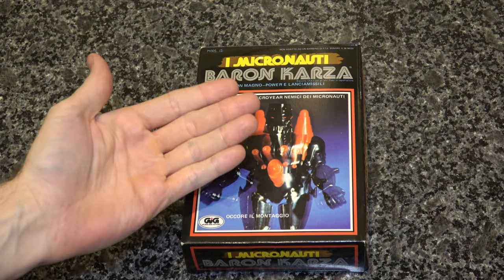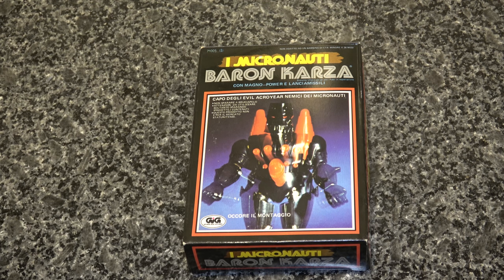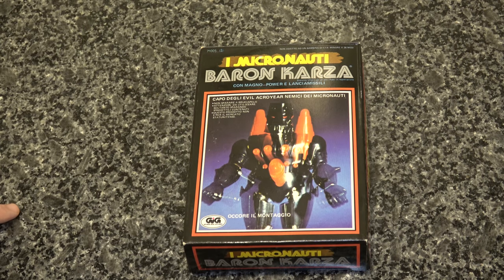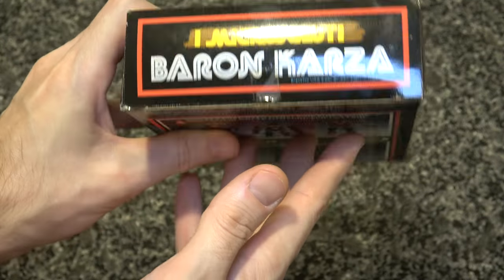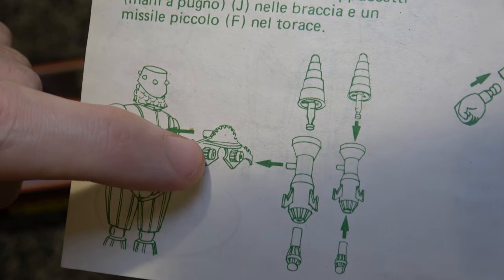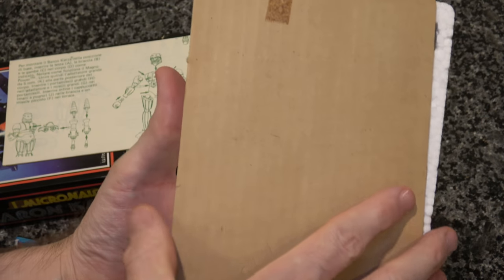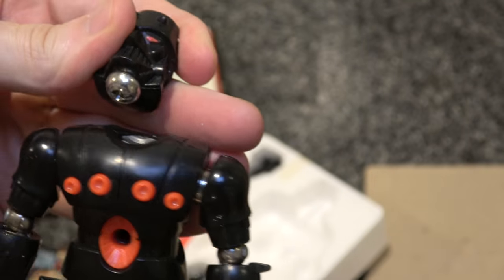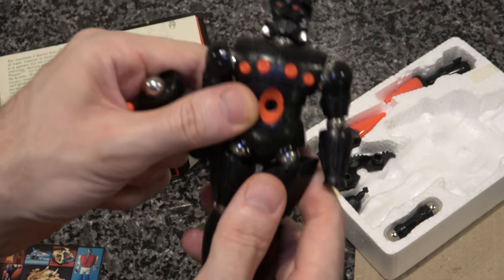Unboxing Vintage Baron Karza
Baron Karza, perhaps the most recognizable of all the magnetic-jointed micronauts, and my personal favorite. Unboxed and put on display for all to view. Oh, the nostalgia!